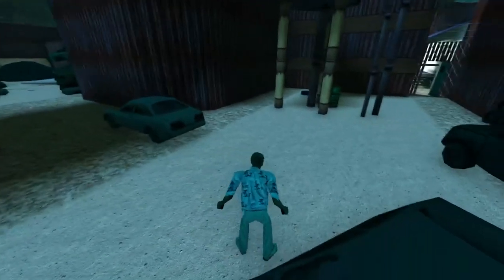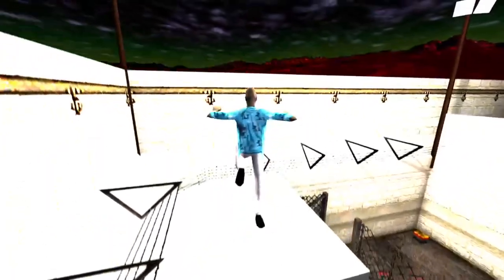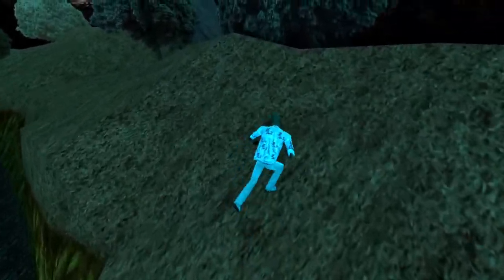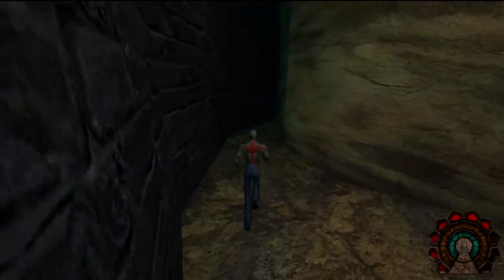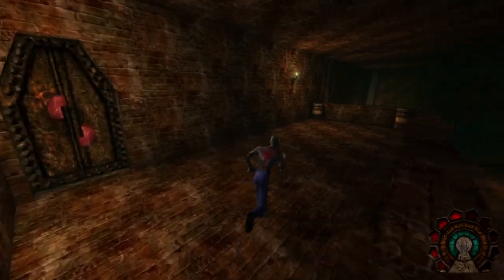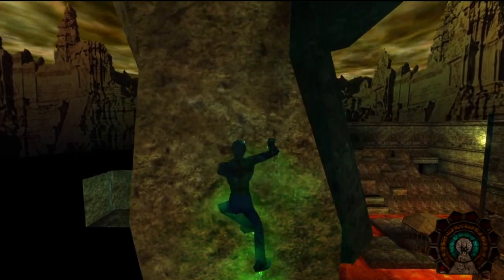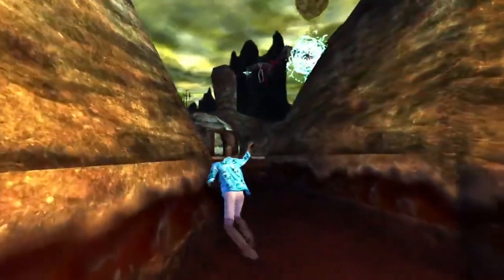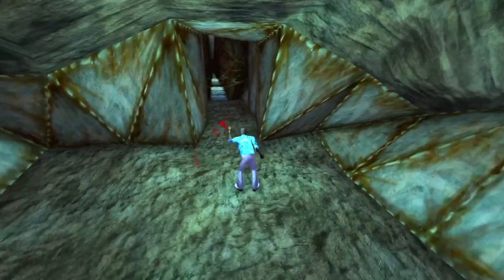Secret Teddy Bear Locations - Shadow Man Remastered | v 1.5 | Legion Fight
Some footage captured by Halofactory!

Shadow Man Remastered is an absolutely incredible improvement on one of my favorite N64 games. They have not only upgraded the controls and visuals to a more modern level, but also added a TON of content that was cut from the original Nintendo 64 game.

The normal version has all of this restored content, but their new game more, The Horror, adds further but increasing the number of enemies, hazards, and enemy attacks in the game. This was a legitimately difficult experience even for somewhat of a seasoned veteran like myself.

One of my favorite aspects of this game is the rich story that it's built off of so I made sure to include all cutscenes.

Enjoy my Shadow Man Remastered longplay!

I'm also attempting to beat every N64 game!